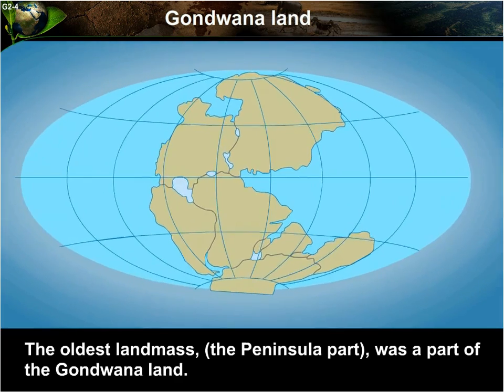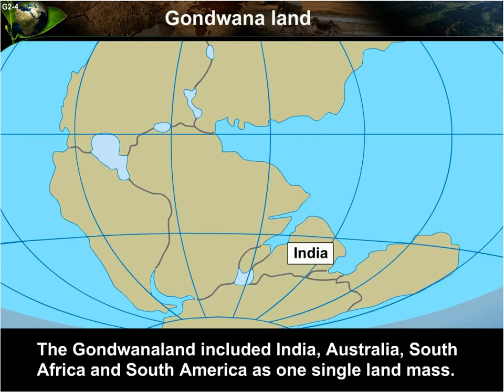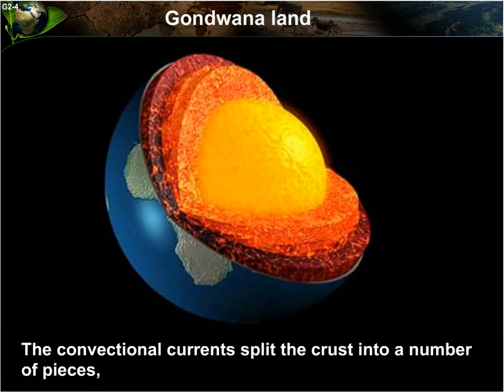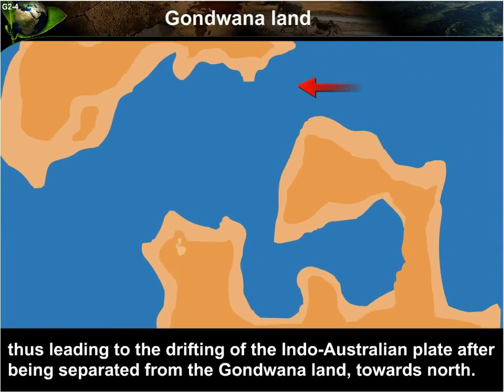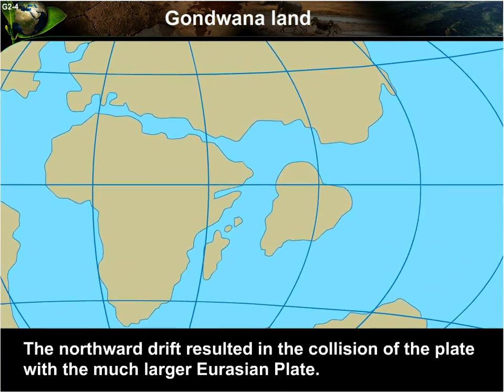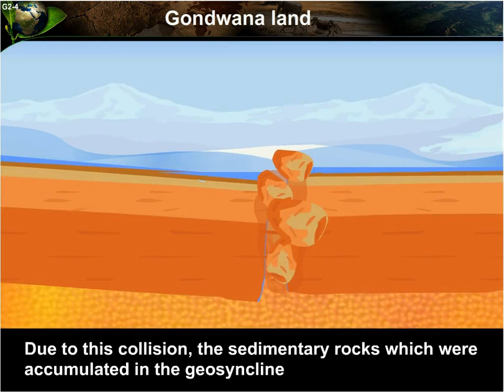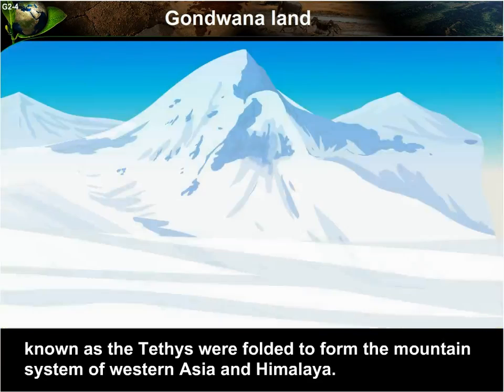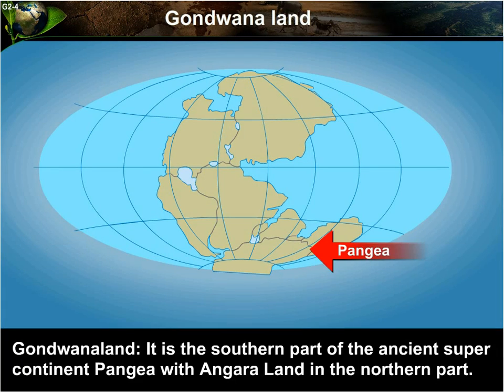Gondwana Land | 10th Std | Geography | ICSE Board | Home Revise